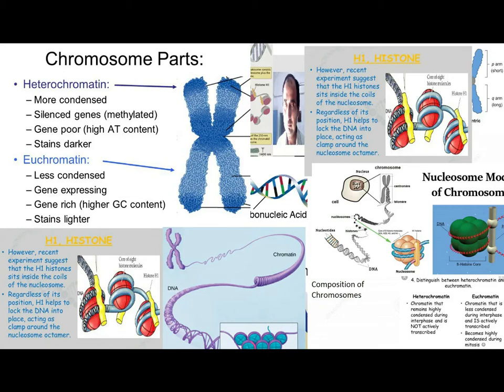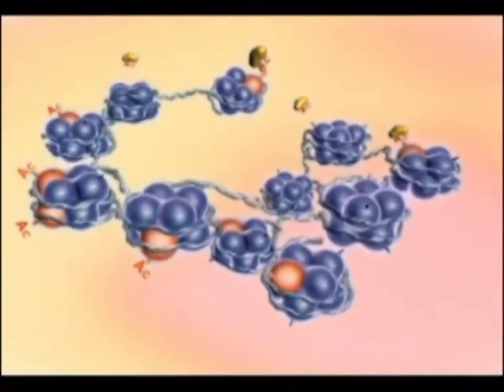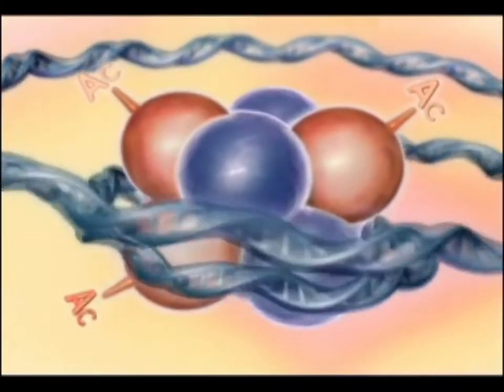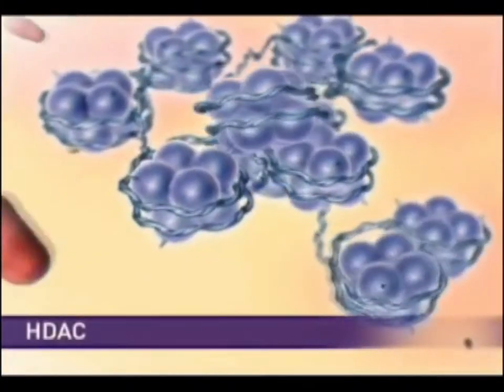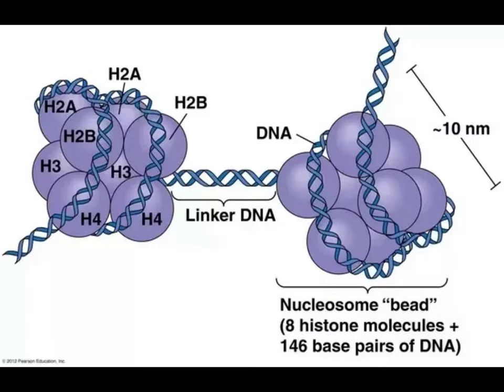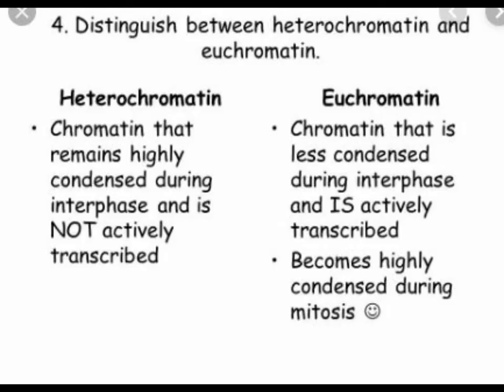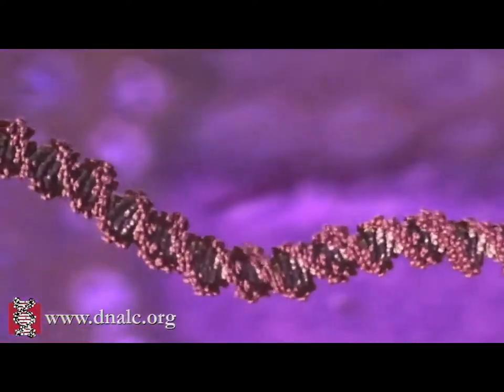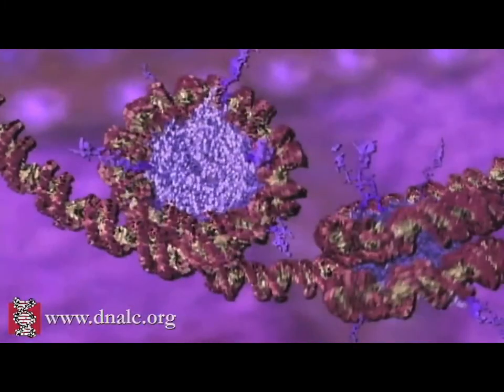Chromosomal Compostition chp 20 , 2nd year Biology Lecture by Ishtiaq Hussain